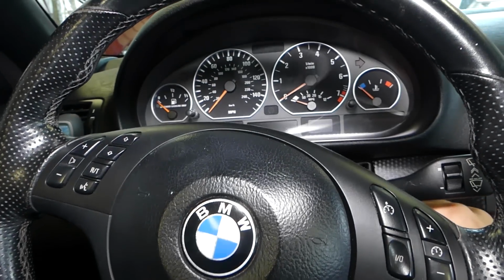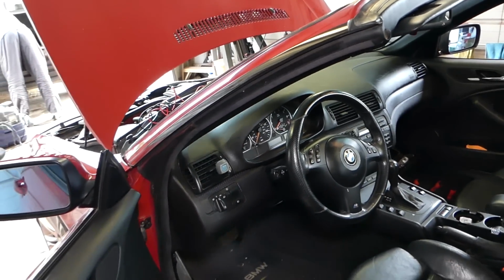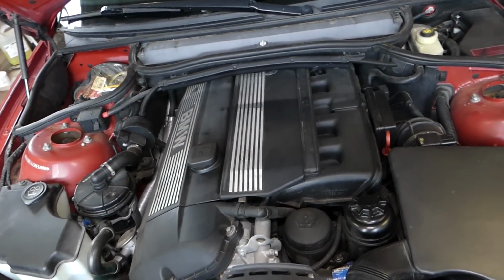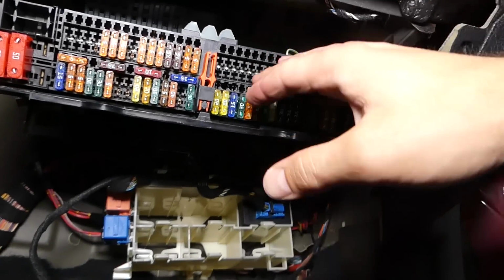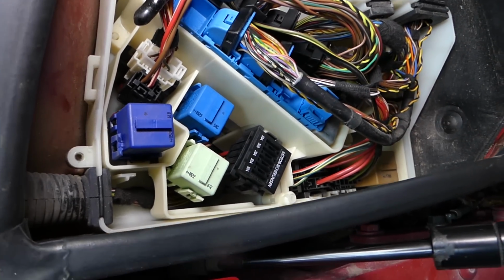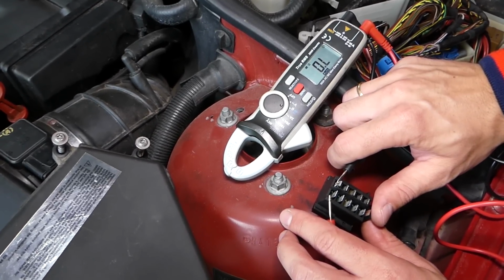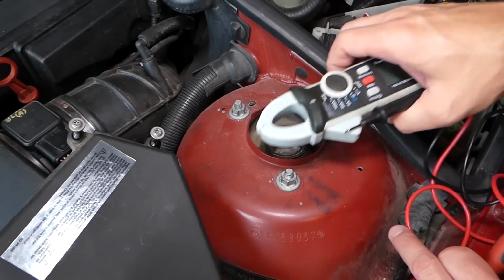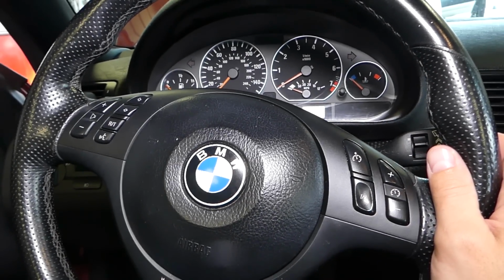CAR CRANKS BUT WONT START | HOW TO FIX CAR THAT DOES NOT START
If your car cranks but wont start we will explain what could cause your car not to start. The most common reason for a car to crank but will not start is bad fuel pump. However, if the fuel pump is not working it could be just a bad fuel pump fuse or a bad fuel pump relay. If the fuel pump works but the car still cranks without starting it could be bad fuse for the fuel injectors or the ignition coils. If the fuel pump works, and the ignition coils are good check you crank shaft position sensor and the connector for the crankshaft position sensor.